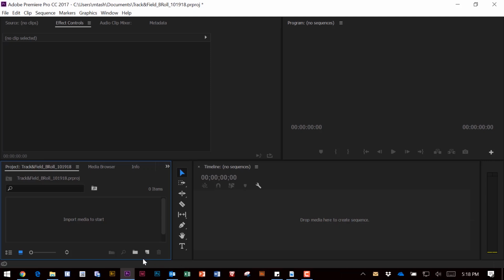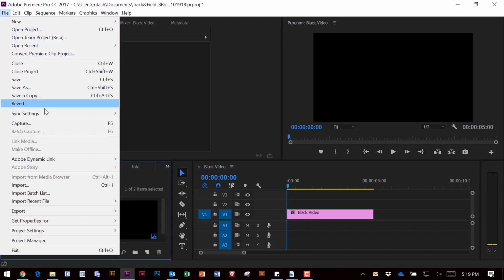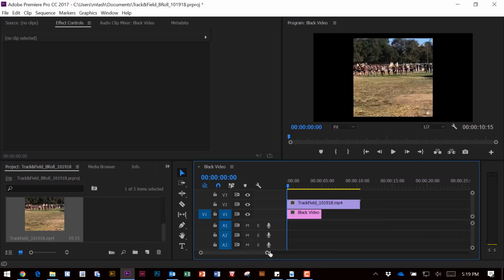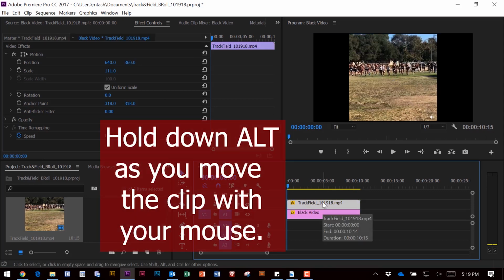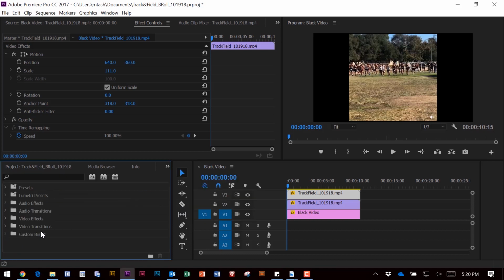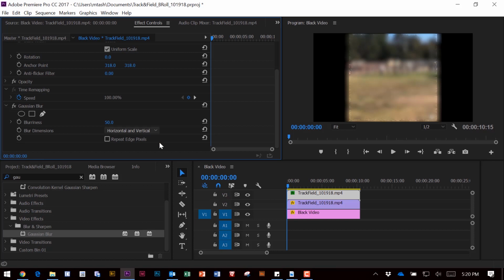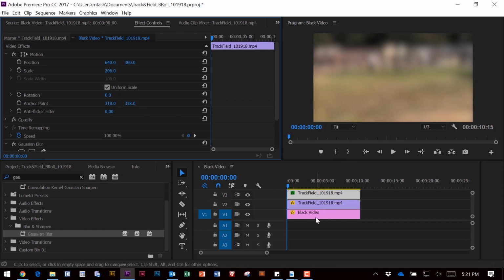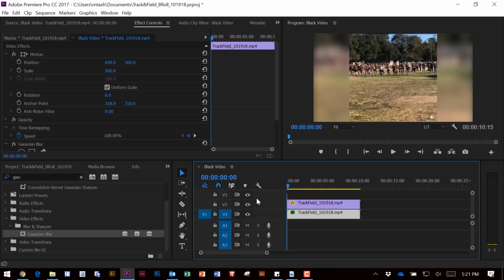TUTORIAL Premiere Pro Non HD Video Treatment